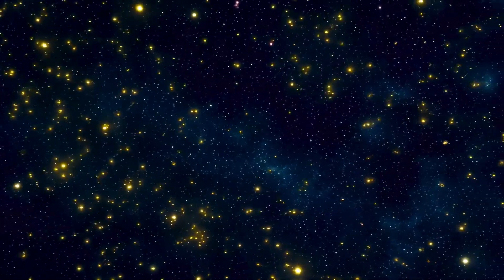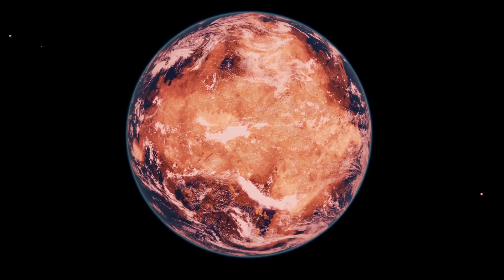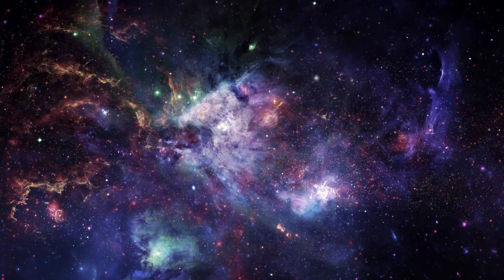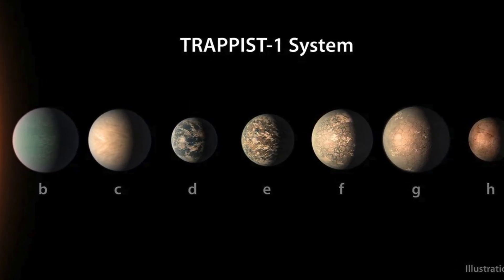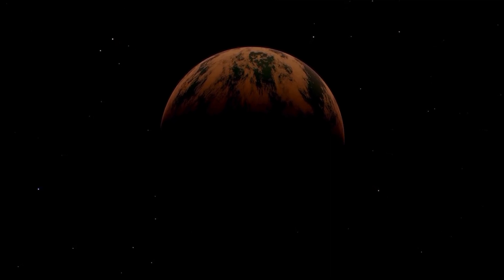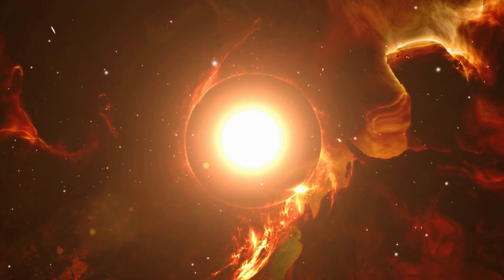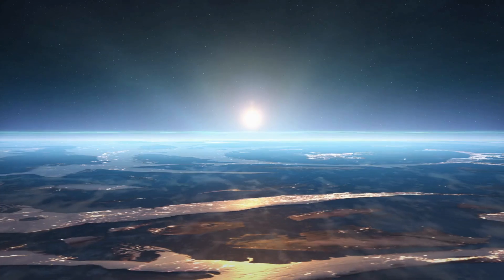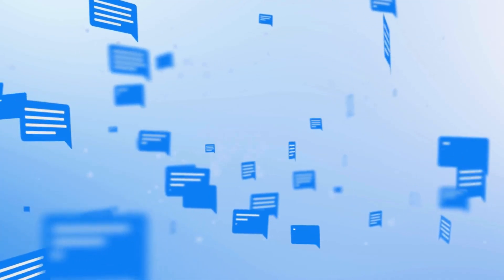James Webb Just Saw Something Exciting on TRAPPIST-1e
Discover the latest breakthrough from NASA’s James Webb Space Telescope as it unveils exciting new findings about TRAPPIST-1e—an Earth-sized exoplanet in the habitable zone.

In this captivating video, we dive into the James Webb Space Telescope’s recent observations of TRAPPIST-1e, a planet located just 40 light-years away that has long intrigued scientists with its potential to harbor life. Using its advanced Near-Infrared Spectrograph (NIRSpec), Webb detected hints of a secondary atmosphere—a major step forward in the search for habitable worlds beyond our solar system. The data rules out a hydrogen-rich primary atmosphere, suggesting TRAPPIST-1e may support liquid water or icy oceans, making it one of the most promising candidates for extraterrestrial habitability. Join us as we explore what these findings mean for the future of space exploration, the quest to answer “Are we alone?”, and how Webb continues to revolutionize our understanding of distant worlds.